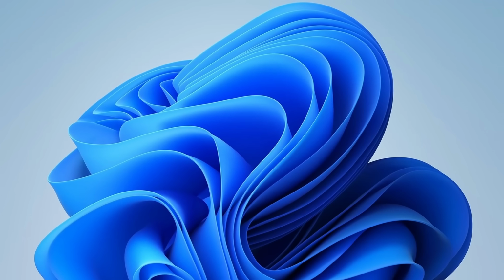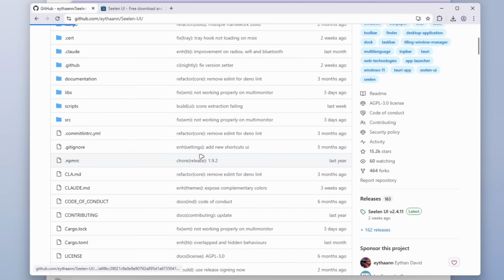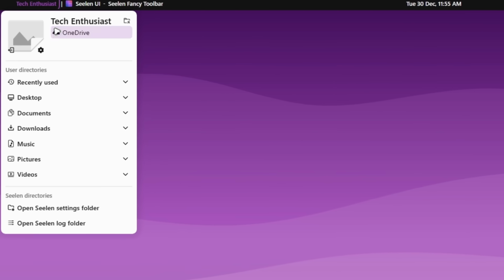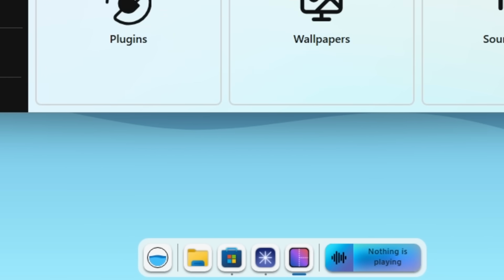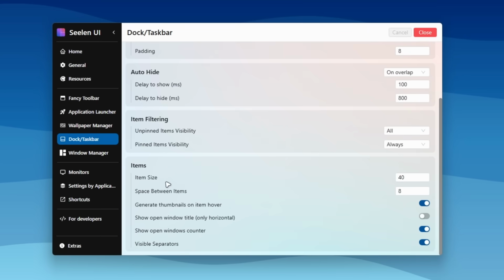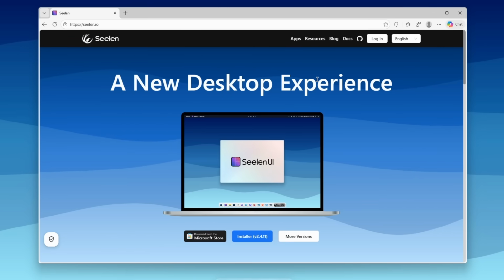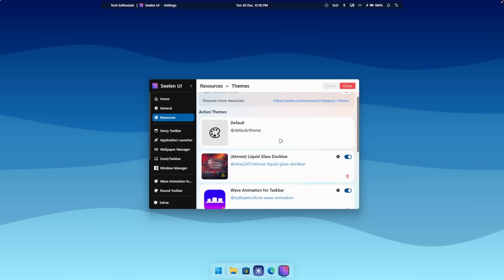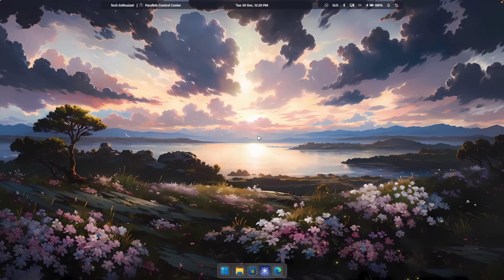I Tried Seelen UI and Can't Go Back to Normal Windows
Seelen UI is a free Windows customization tool that lets you completely transform your desktop experience. I'll show you how to install and set up Seelen UI to customize your taskbar, add widgets, and optimize your workflow.

🔧 Tools Used in This Video:
Seelen UI MS: